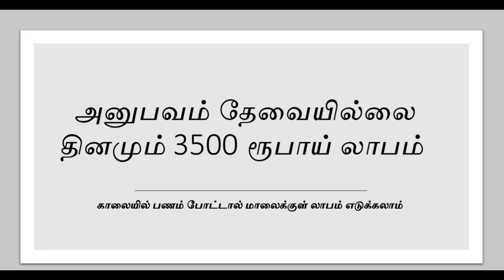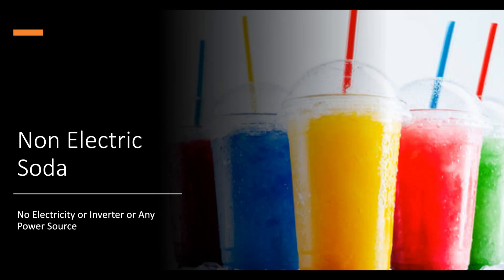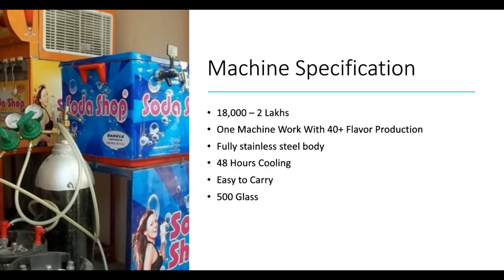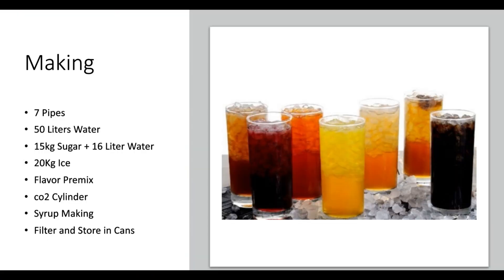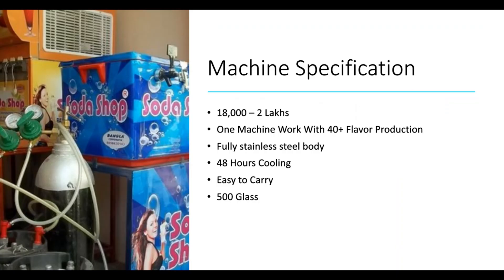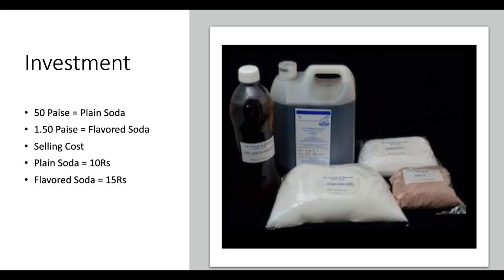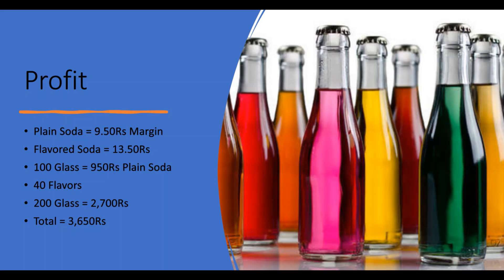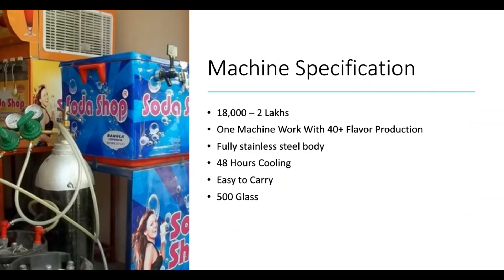தினமும் 3500 ரூபாய் லாபம் ​| காலையில் பணம் போட்டால் மாலைக்குள் லாபம் ​ Small Business Ideas | Tamil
For video retaled queries, reach only through contact form:-